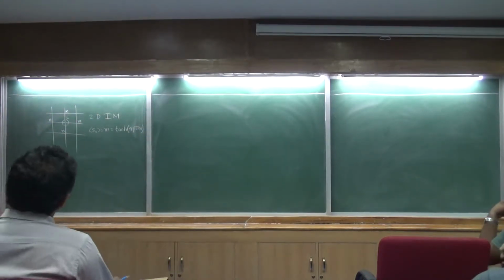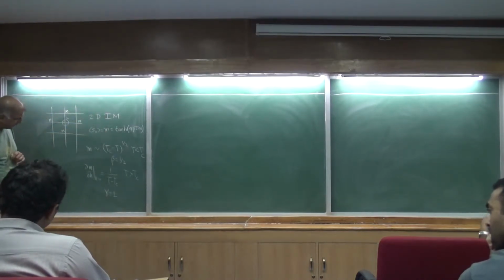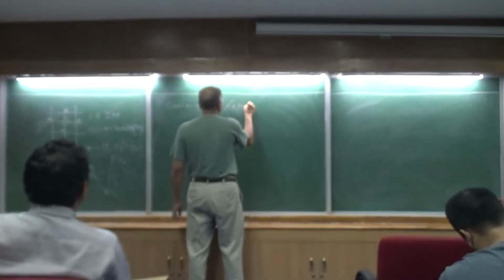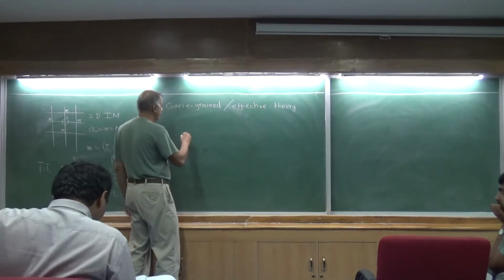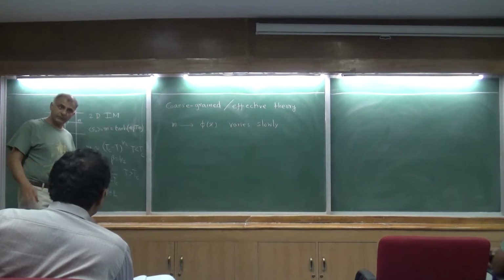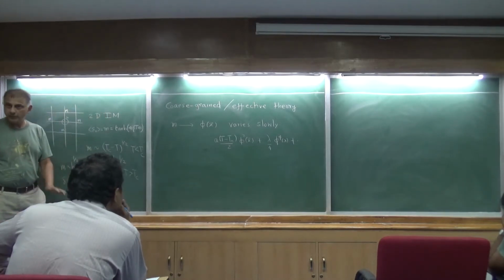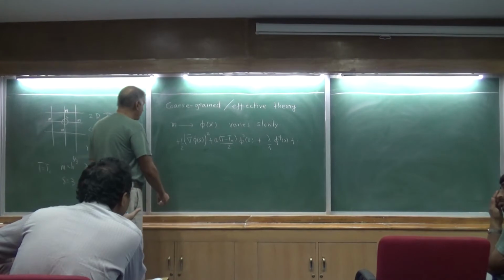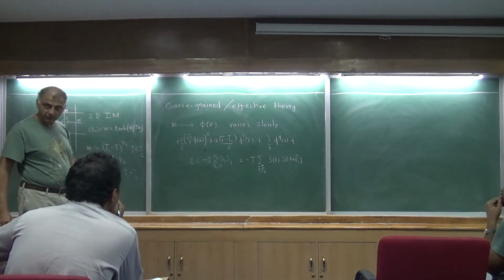RG Lecture3:part 1/6